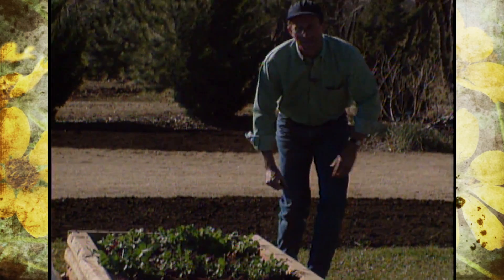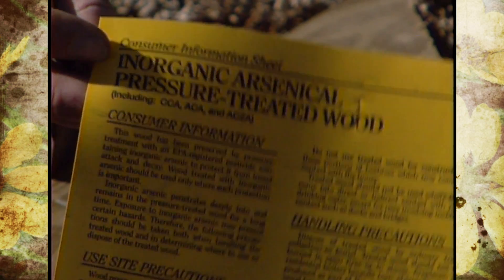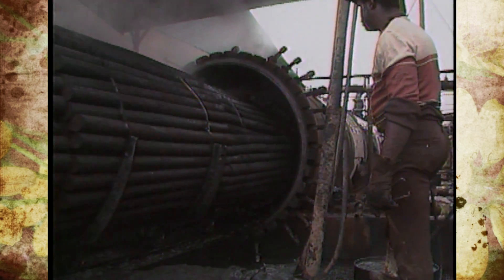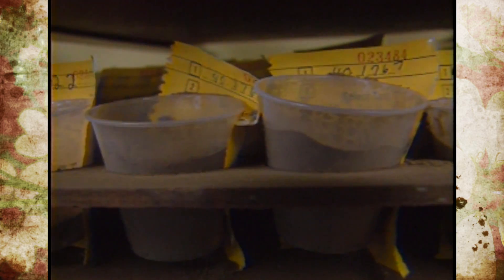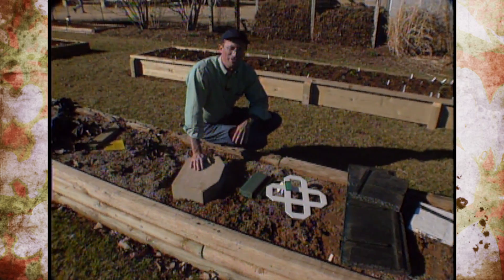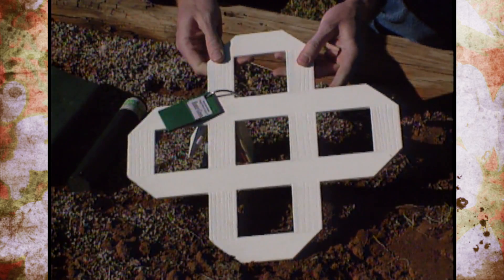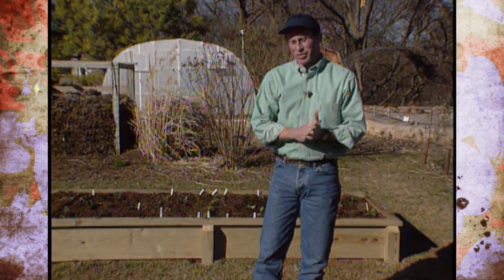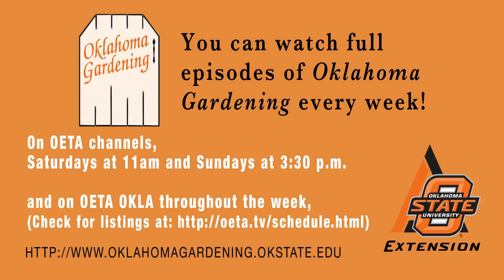Using Treated Lumber in Raised Garden Beds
3/18/95-Host Steve Dobbs is joined by Dr. Earl Allen of the OSU soils testing lab to discuss the safety of using treated lumber in raised garden beds.